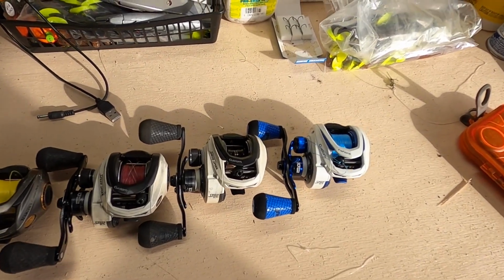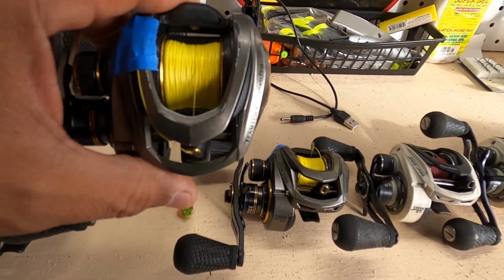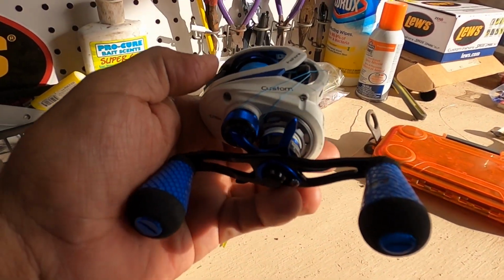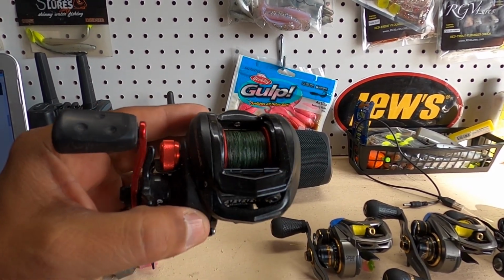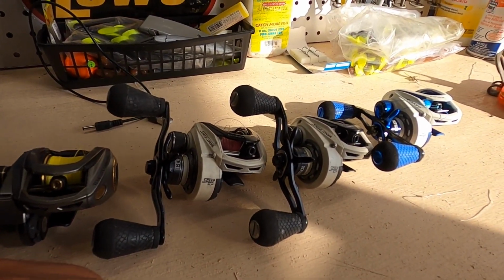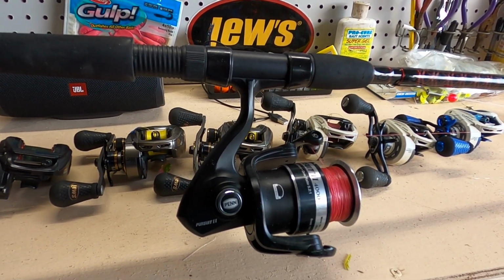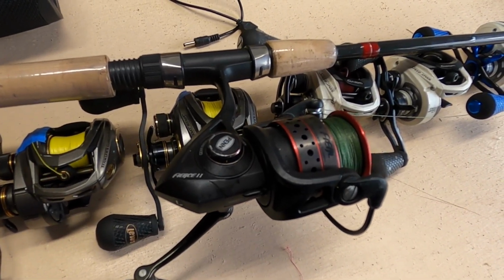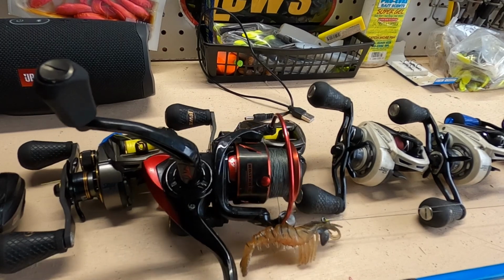Best Budget Reels | My Top Go to Reels | Lews baitcaster